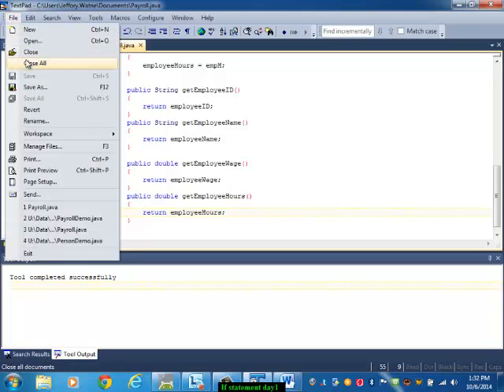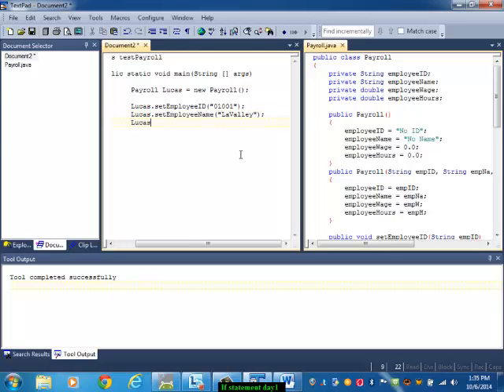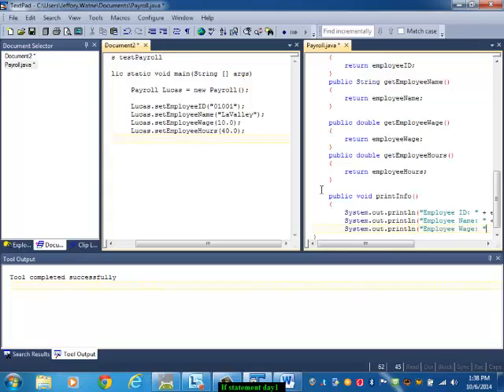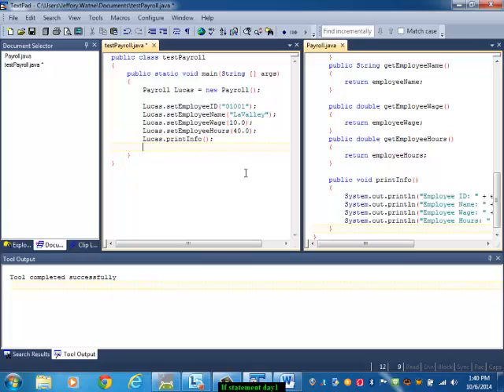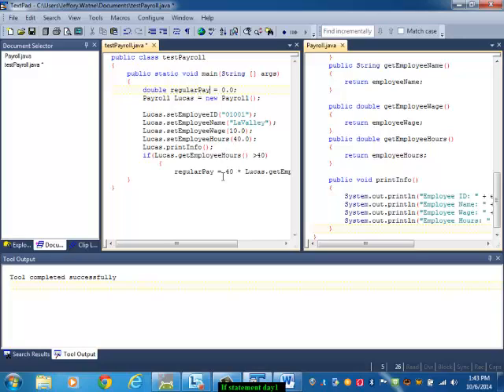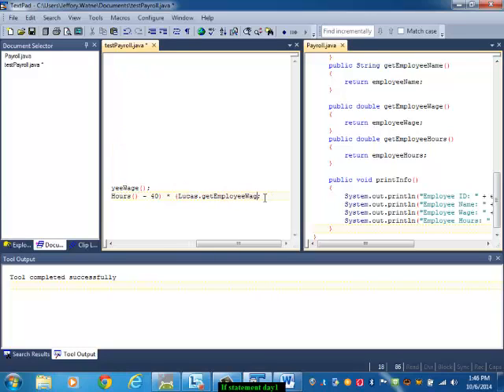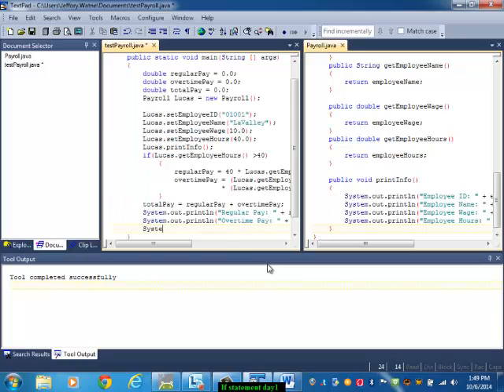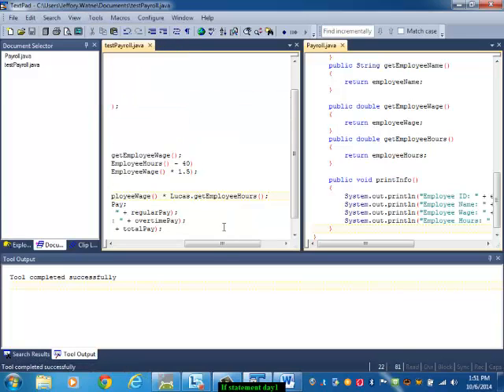if statement 1 part 3 or 3 TestPayroll Class